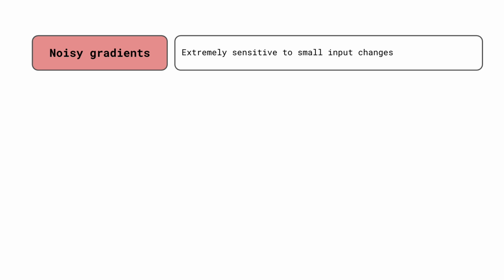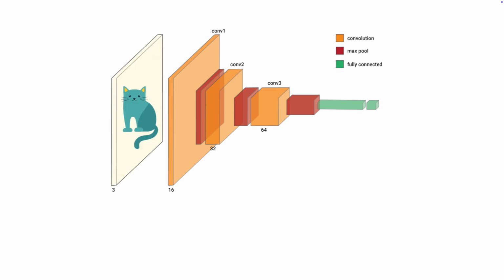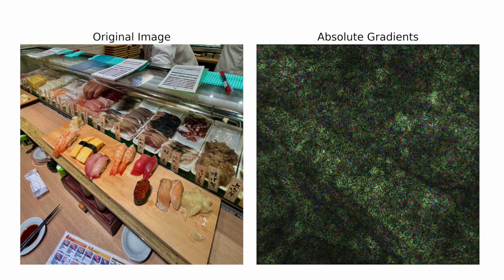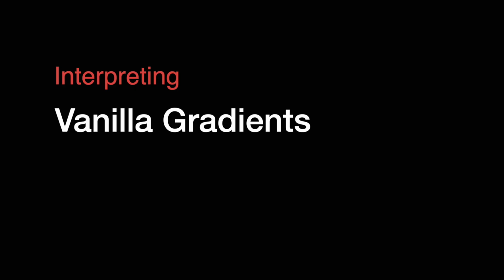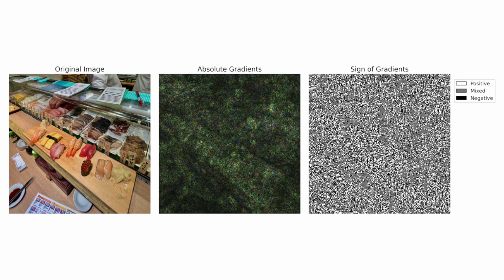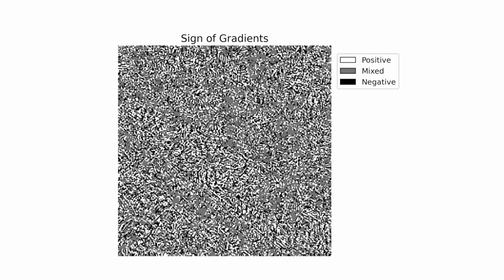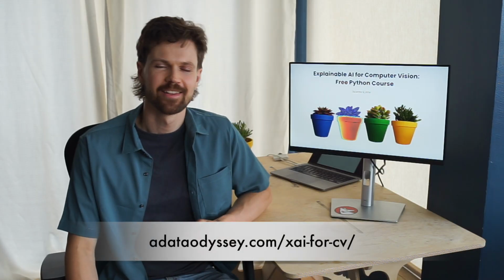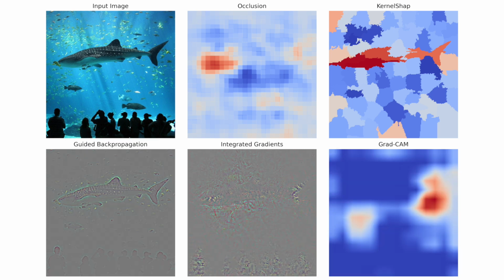The limitations of Vanilla Gradients | Explainable AI for Computer Vision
🚀 Course 🚀

Many explainable AI (XAI) methods in computer vision are based on gradients — but before diving into the more advanced techniques, it's important to understand the foundation: vanilla gradients. These are the raw gradients computed with respect to the input image, and they serve as a baseline for many other interpretability methods.

In this video, we explore the key limitations of vanilla gradients and discuss why more advanced gradient-based techniques were developed to overcome them.

This video is ideal for anyone working with deep learning models and looking to improve their understanding of interpretability and machine learning explainability.

🚀 Chapters 🚀
00:00 Introduction
01:14 Calculating Vanilla Gradients
02:46 Interpreting Gradients
05:20 Limitation 1: Unstable gradients
06:24 Limitation 2: rapid sign swings
07:09 Limitation 3: Irrelevant information
8:52 Limitation 4: Saturated gradients
10:09 Limitation 5: Vanishing gradients
11:02 Limitation 6: Lack of context